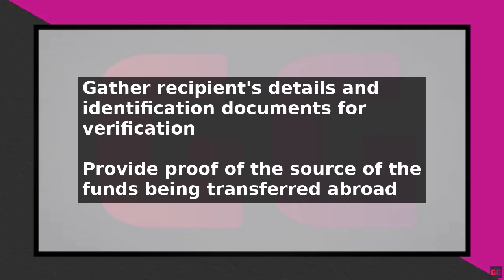How To Send Money From Pakistan To Canada Step By Step (2025)